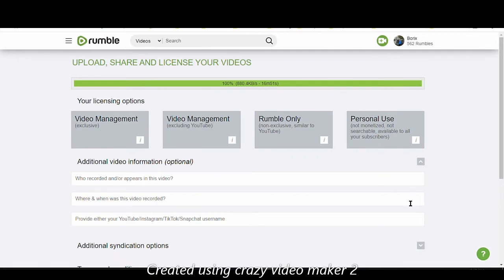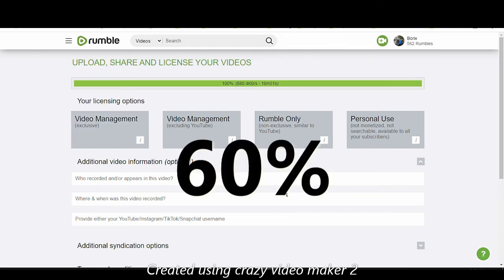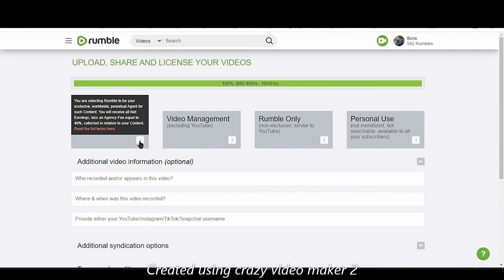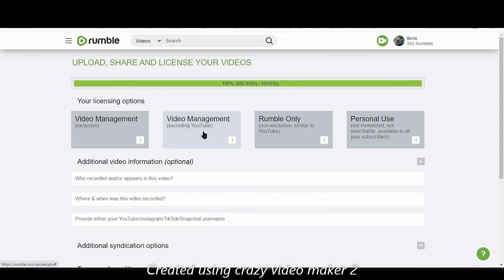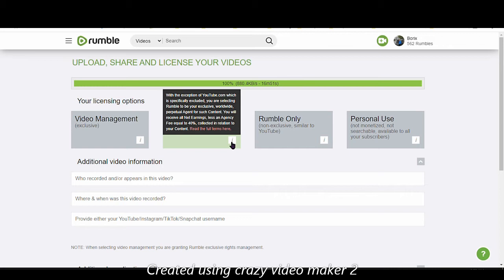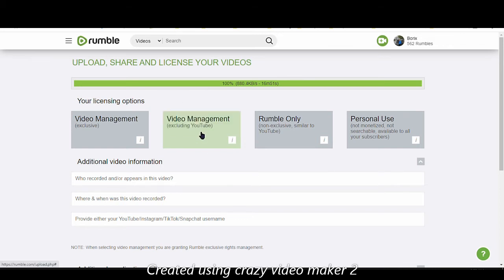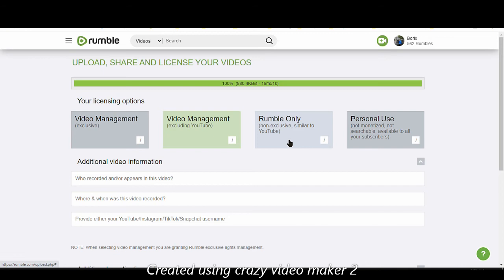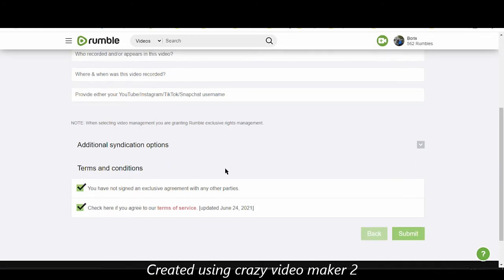How to upload videos on Rumble - 4 options explained. A Must Watch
Unlock the power of Rumble with our comprehensive guide! Learn the ropes of uploading videos on 'Rumble,' exploring '4 options on Rumble' for video management and monetization. Discover the world of 'monetized videos' and 'monetizing pending' status, ensuring your content remains 'ads free' on this exclusive platform, separate from YouTube. Join us for an in-depth 'rumble review' comparing 'Rumble vs YouTube' and dive into the mechanics of 'rumble monetization' to earn online. Explore 'how to make money online' with 'Rumble-only' content and master the art of creating 'rumble trailers' for maximum impact. Don't miss this essential watch for creators aiming to thrive and 'make money on Rumble' while excluding YouTube's reach.

0:00 - Intro
0:25 - What is Rumble
01:50 - How to Upload Videos on Rumble
02:27 - Uploading Options
05:07 - Monetize Your Videos
06:12 - Referral Program

For those who still don't have an account on Rumble, use this link to join for free